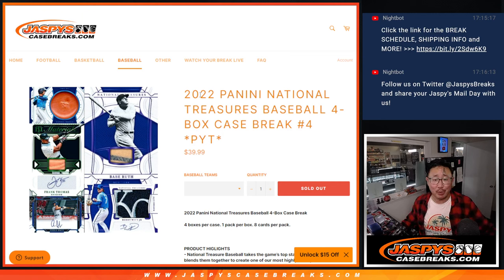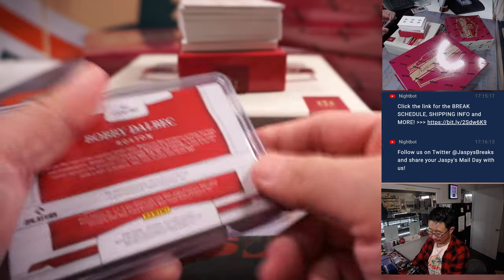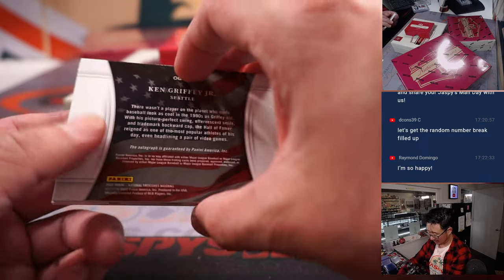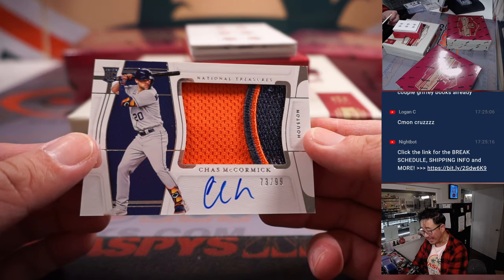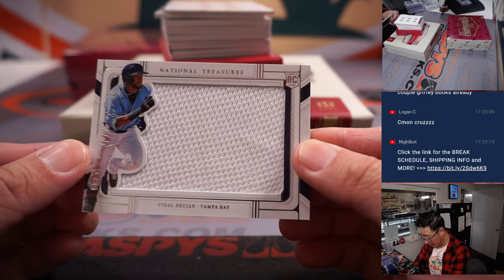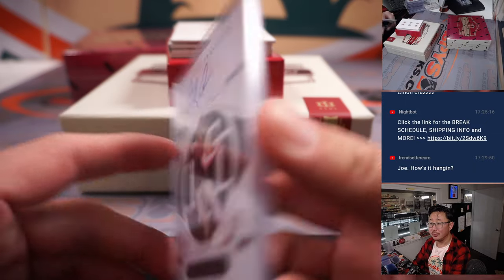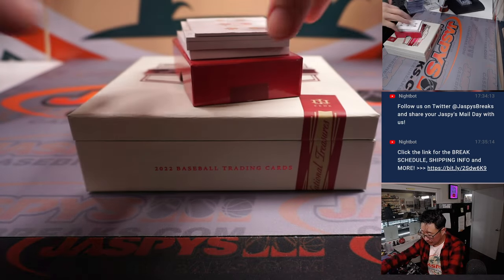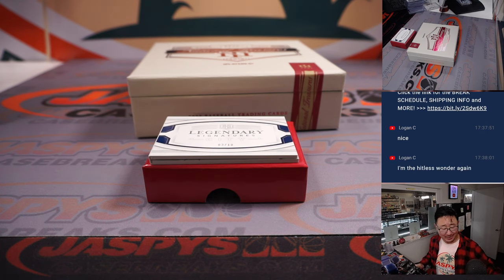W, 01.11.23 -- 2022 PANINI NATIONAL TREASURES BASEBALL 4-BOX CASE BREAK #4 *PYT*